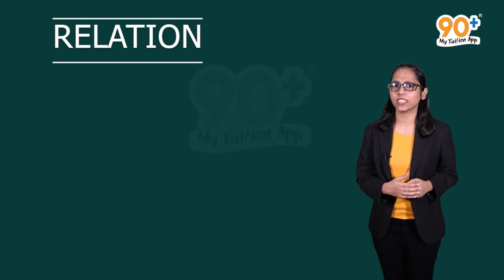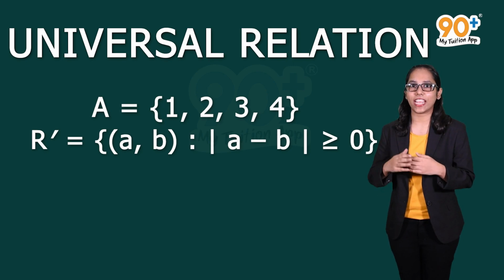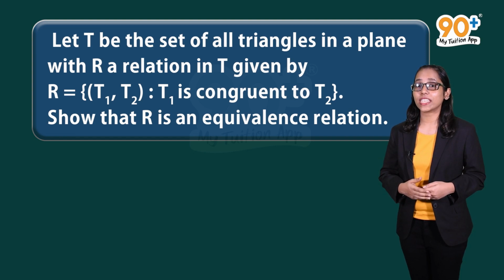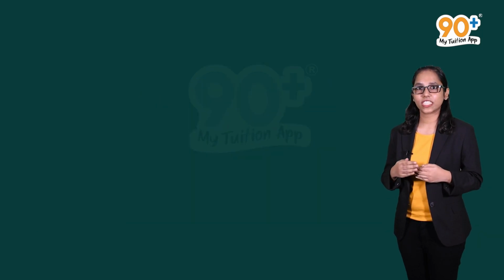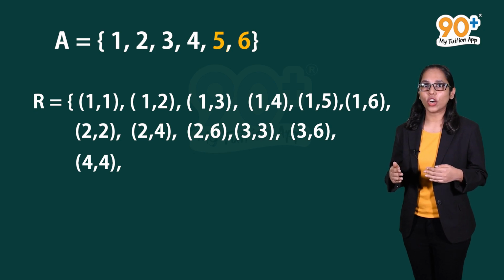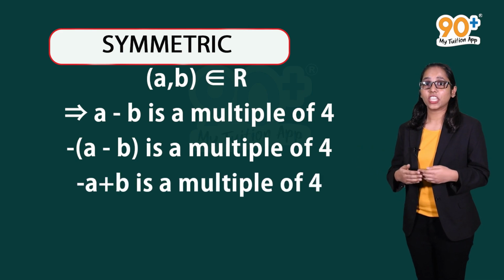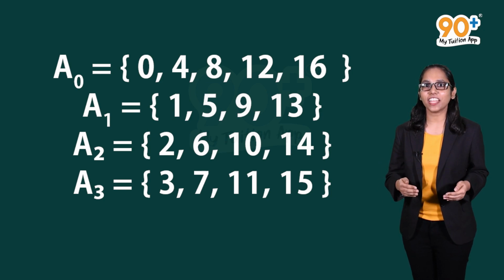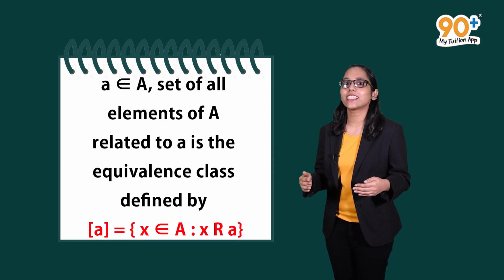CBSE Syllabus | English |12th Std |Maths |Chapter 1|Relations & Functions |Part 1|90+ My Tuition App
The content and animations in the above video are strictly based on the CBSE Syllabus 12th standard Mathematics textbook. There may be different explanations on the particular topic in higher grades. But this video is purely concentrating on the 12th standard Mathematics syllabus.